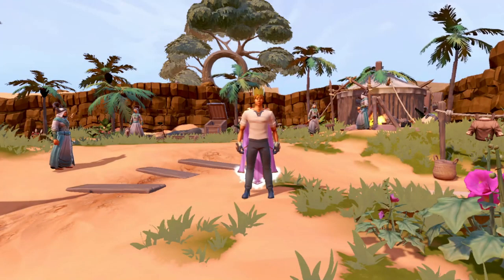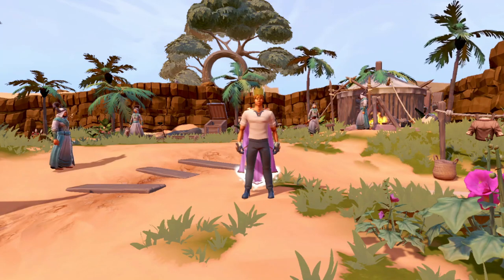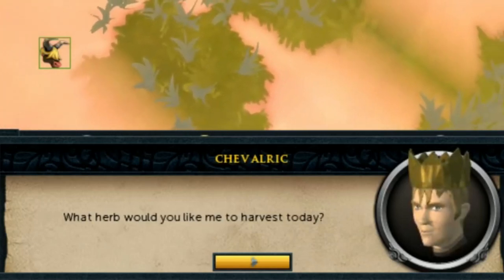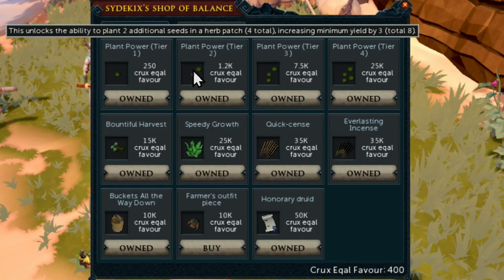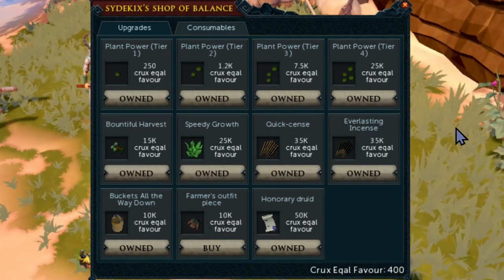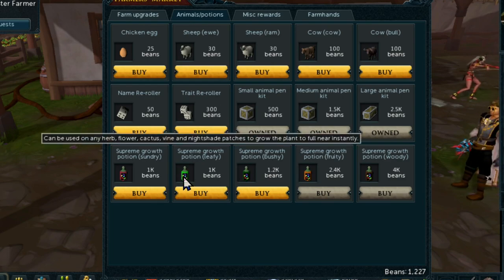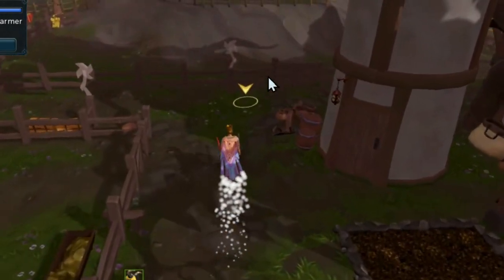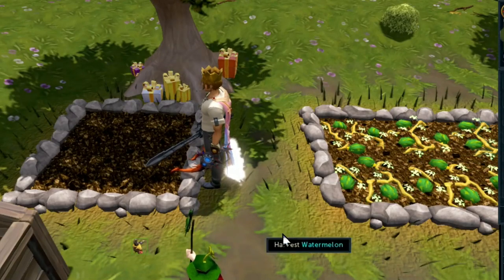The Ultimate Garden of Kharid Guide! | "A Druids Sidekick" Completionist Cape Guide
Make sure to check out the links down below :D

Chapters
0:00 Intro
0:47 Overview
1:50 Reward buy order
3:14 Speeding up the grind: Beans
4:51 Inventory Set-up
6:23 Gear Set-up
7:54 Outro